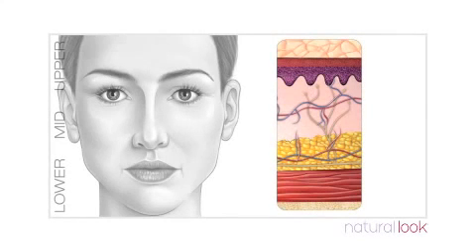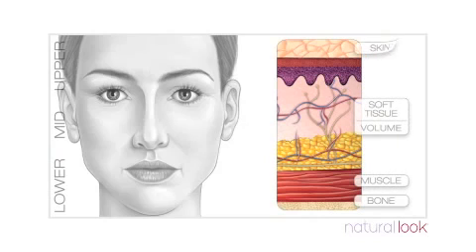The Taylor Clinic - 4 Layers Of The Face As We Age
Your lower face is a real talking point, literally. It's your mouth area, lips, chin and jawline which are used for communication. If you think of an attractive face, one of the first things you'll probably imagine is the lips to be full, smooth and well-defined, and the chin and jawline to have smooth contours. However, over time we lose facial volume from the lower face through a decrease in natural sugars and fat under the skin. The facial soft tissue may start to droop due to the effects of gravity and the loosening of the facial ligaments that 'hold' the soft tissue together. This creates an imbalance of volume in the face and a range of lines and wrinkles can appear. Accumulation of the soft tissue in the lower face may also form jowls and give the impression that the chin is widening.
Some effects of changes in skin volume are most apparent around the mouth as it is a very active feature of the face. Some people develop a slight droop in the corners of their mouth (mouth frown), giving their expressions a hint of sadness or disapproval. Marionette lines or wrinkles extend from the outer corners of the mouth down towards the chin and jawline, causing you to appear unhappy, even when you're not. Or you may develop a 'mental crease', the horizontal groove between your lips and chin, formed near the top of the chin (mentalis) muscle.  For more information on lower face changes visit our or call the Taylor clinic now on 1300 00 FACE for a free consultation.